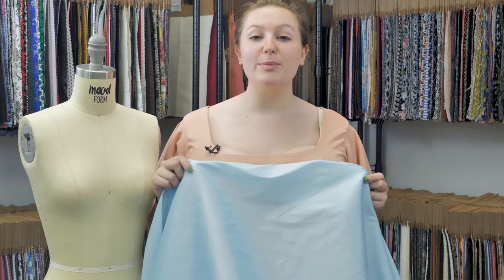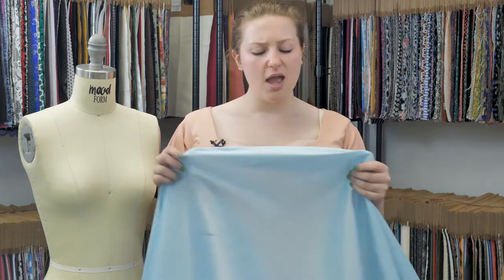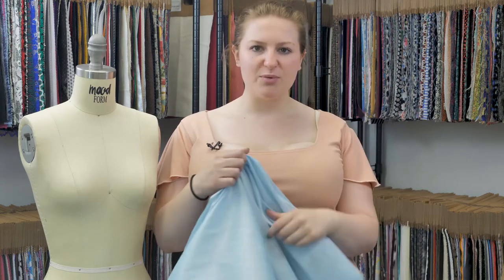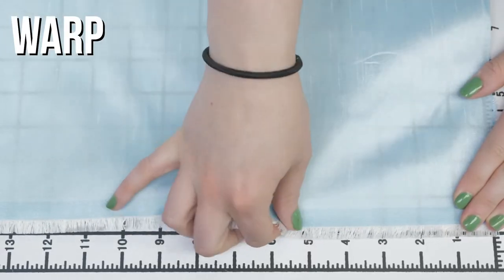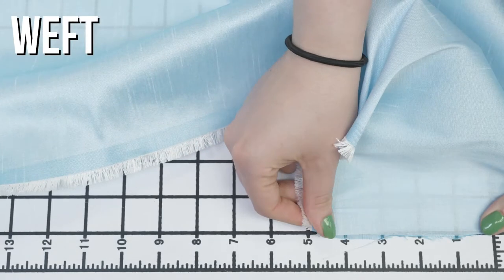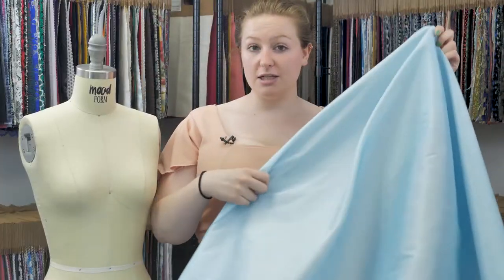Mood Fabrics 322288 Baby Blue Polyester Shantung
Feel like a princess in this Baby Blue Polyester Shantung! Beaming with sophistication, shantung is known for its striated tactile hand and luminous sheen. Used primarily in evening wear, its shine is met with a flexible and voluminous drape making it perfect for cocktail dresses and gowns. Thin and lightweight, it is translucent and may require a lining. This collection comes in 15+ different colors, so you are sure to find the right shade!

Color Baby Blue
Width 55"
Returnable No
Categories
All / Applications / Basics
All / Fashion Fabrics / Polyester / Shantungdupioni